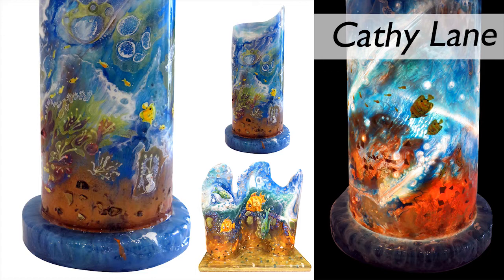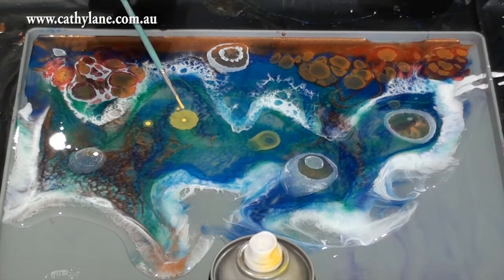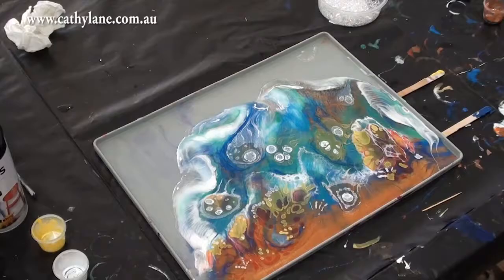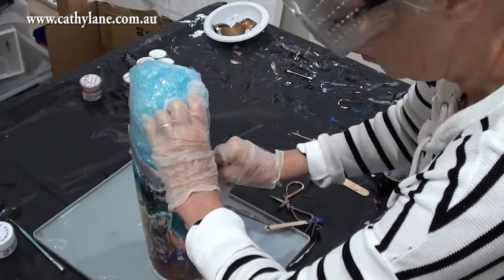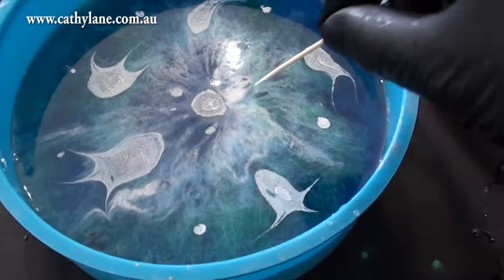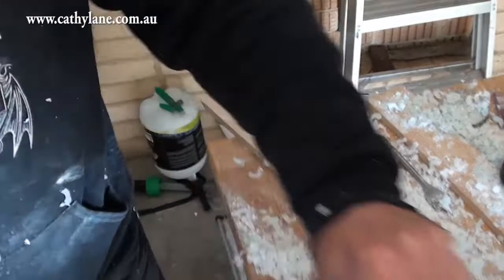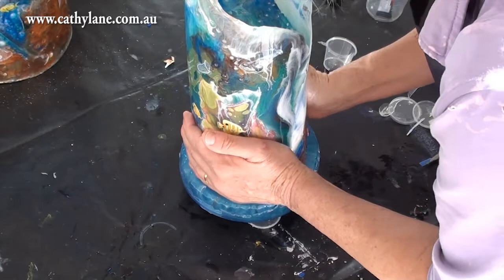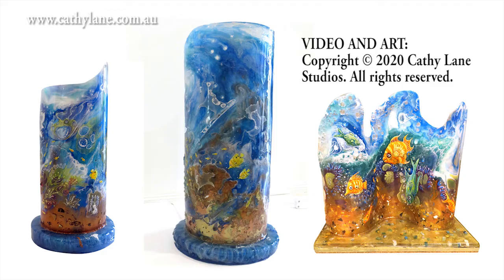GLOWING Resin Reef LAMP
Create your own beautiful resin lamp. Choose a theme and get creative!! Variations shown at the end of video.

SAFETY INFORMATION: ONLY use a licensed electrician for the lamp electrical fittings. An alternative light source could be used for example a battery powered light. ALWAYS USE GLOVES, MASK AND EYE GOGGLES IN A WELL-VENTILATED ROOM.

Le Rez pigments and pastes IN AUSTRALIA- ANGEL WHITE, COSMIC BLUE, SEA BREEZE, IRIDESENT JADE, CINNAMON

Le Rez pigments and pastes IN USA - ANGEL WHITE, COSMIC BLUE, SEA BREEZE, IRIDESENT JADE, CINNAMON USA

White Knight Squirts paint and primer spray paints from Bunnings.

I am a practising visual artist and I make money out of the sales of my paintings, donations to my YouTube channel and a tiny amount of money from the YouTube advertising at the beginning of my videos. Thank you for your support.

I hope my videos inspire and entertain you. Thank you so much for all your kind words of support!